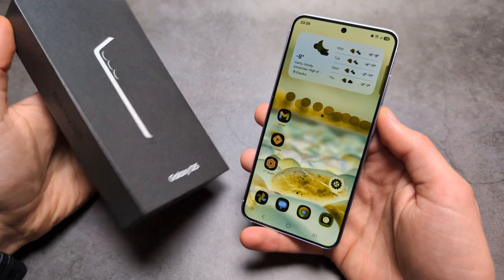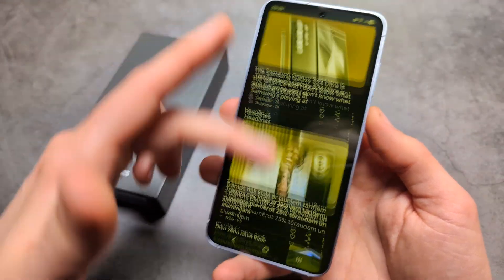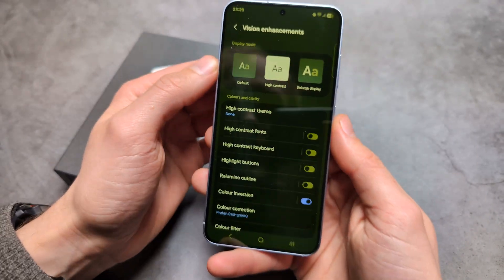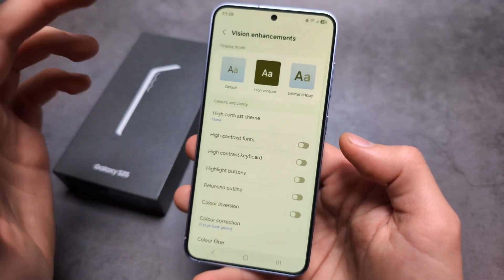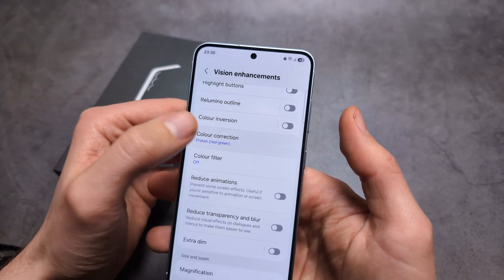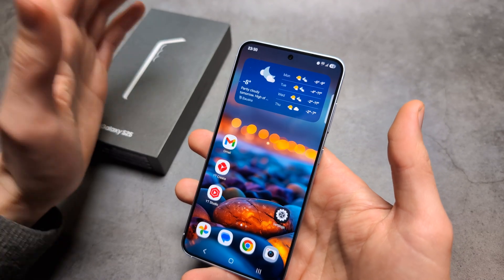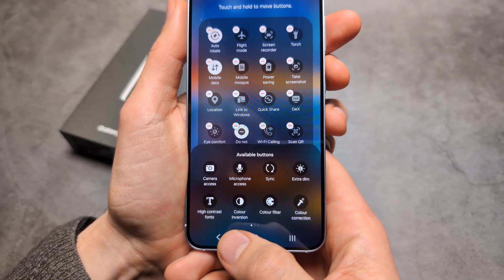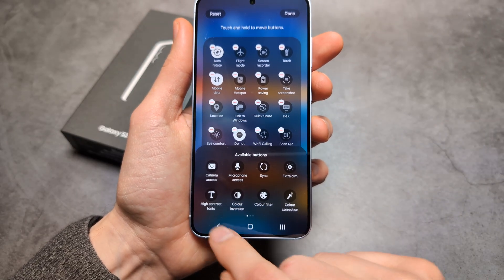How to FIX Screen Colors on Samsung Galaxy S25 / S25 Ultra ( Color Filter, Inversion, Correction)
How to Return Screen to Default Colors, Fix any Screen Color Issues